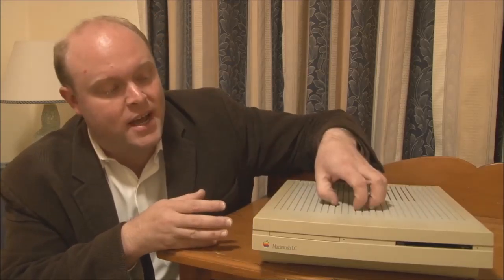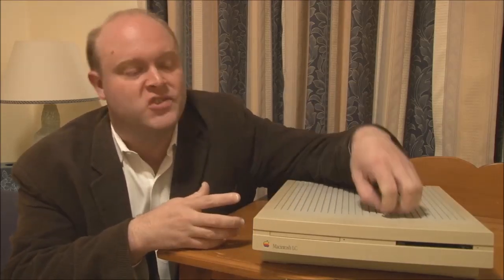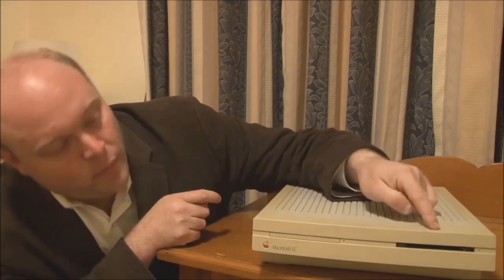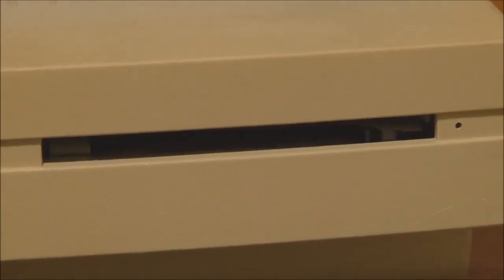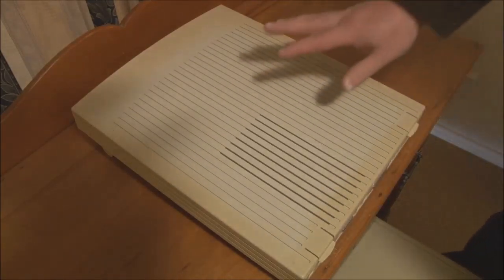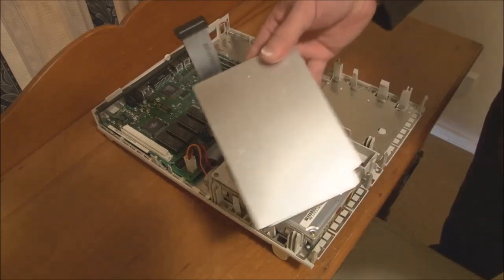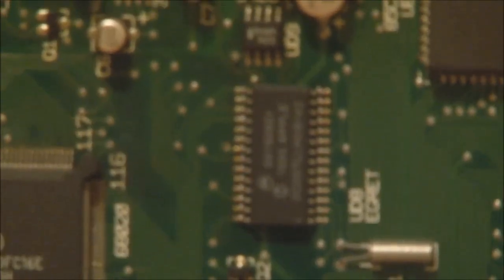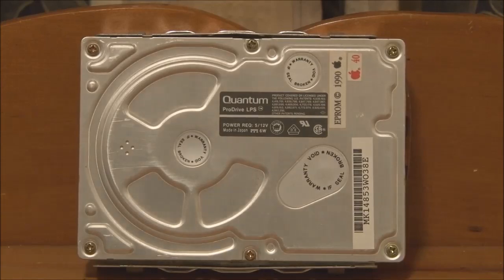Apple Macintosh LC (1990) Full Tour and Disassembly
From Jason's Macintosh Museum, we have an Apple Macintosh LC from 1990 on display. This video will show the exterior of the Macintosh LC, along with a discussion of the features and specifications.

The Macintosh LC will also be disassembled, to show the various components in more detail.

Apple Macintosh LC

Introduced : October 1990
Discontinued : March 1992
CPU : Motorola 68020 running at 16 MHz
CPU Data Bus : 16-bit
FPU : N/A (could be added via the LC PDS Slot)
RAM : 2 MB onboard RAM (expandable up to 10 MB)
Disks : One or two internal 1.4 MB SuperDrive, 40/80 MB hard disk
Video : Internal video controller (256KB VRAM, expandable to 512KB), 256 colours at 512x384 resolution. Note that with 512KB VRAM, 256 colours could be displayed at 640x480 resolution.
Expansion slots : 1 x LC PDS slot
Supported Macintosh System (MacOS): 6.0.7 to 7.5.5